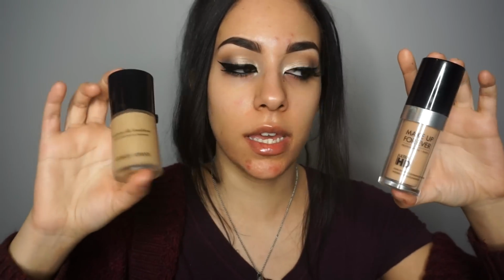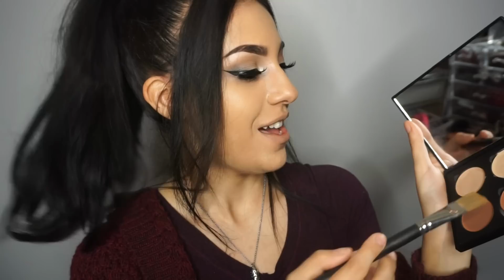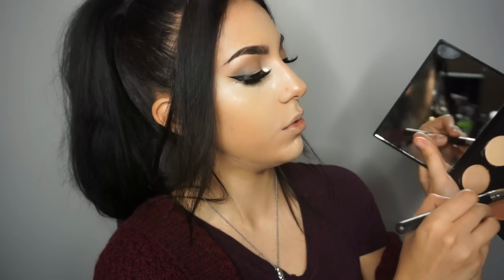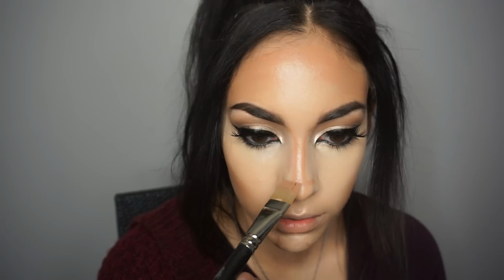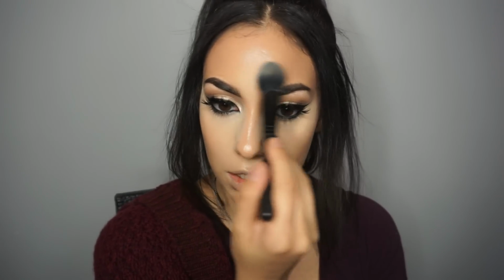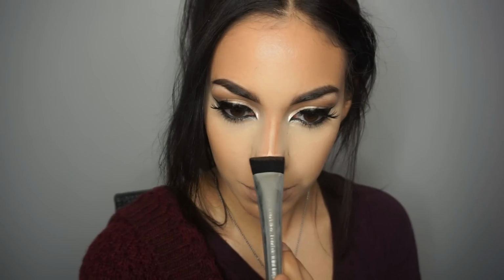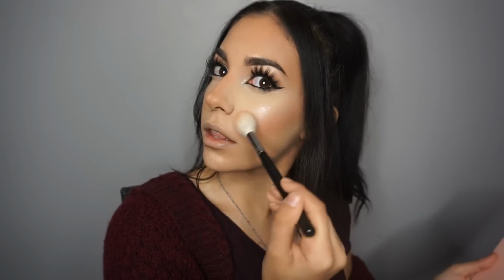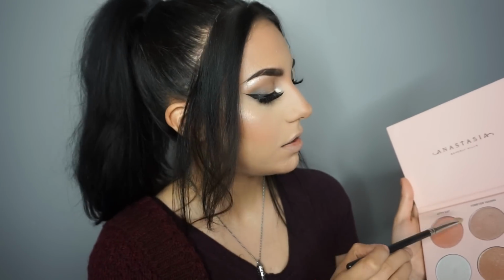dry skin foundation routine + highlighting/contouring | updated full coverage routine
✛ THUMBS UP FOR MORE VIDEOS LIKE THIS ONE ! ✛
      ⎡⎡S U B S C R I B E | FOR MORE VIDEOS⎤⎤

Bebs,

First off, I deeply apologize for the banging in the background! This video has been highly requested recently and I thought I'd share with you what routine I follow when I'm achieving a full coverage, smooth, and flawless look when it comes to foundation, highlighting, and contouring when my skin is HELLA dry. I hope that this helps some of you!

|P R O D U C T| list

☽ clinique pep start moisturizer
    ♢ this is sold out online, but if you have a local sephora or ulta store that sells ABH, definitely ask if they have it in stock at the store

|B R U S H| list - save your money and buy cheaper alternatives!

☽ my hands LOL
☽ anastasia beverly hill beauty sponge (limited edition macy's exclusive)
.    ♢ inexpensive alternative: l'oreal artist foundation blender
☽ mac #191
.    ♢ inexpensive alternative: morphe m150
☽ mac #130
.    ♢ inexpensive alternative: cmorphe m436 (practically identical)
.    ♢ LITERALLY ONE OF MY FAVE BRUSHES EVER - used to set under eye
☽ sephora brush (unknown model/name + limited edition)
.    ♢ inexpensive alternative: morphe e55 (closest I could find)
☽ mac #116
.    ♢ inexpensive alternative: elf mineral brush
☽ mac #168 blush brush
.    ♢ inexpensive alternative: morphe m405

| M U S I C | credit: you like it